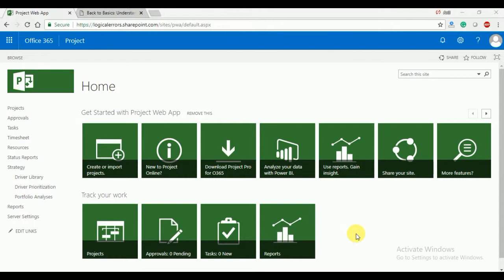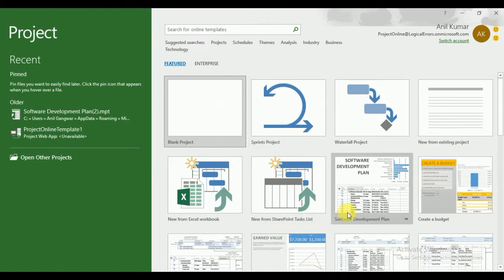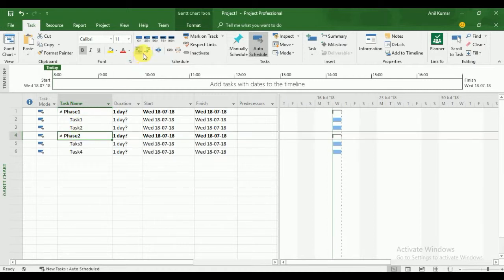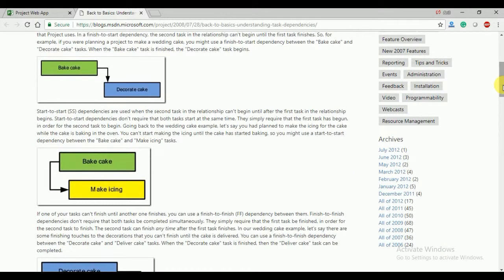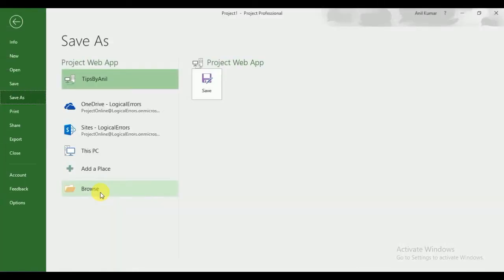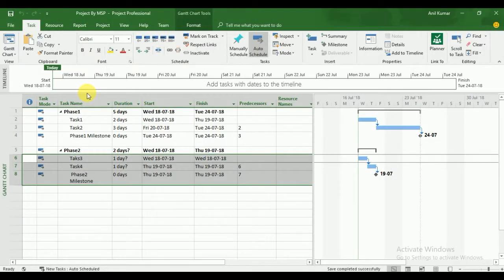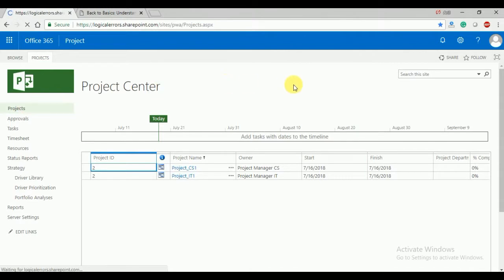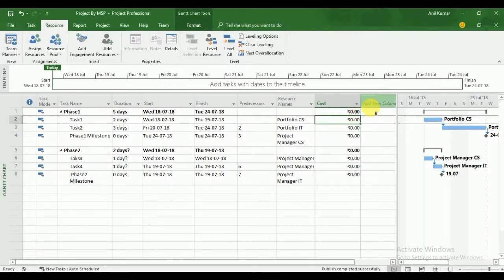Create Project plan in Microsoft Project - Project Online tutorials Part - 9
create a project plan in Microsoft Project. Project Schedule or Project Plan in project server or Project online using Microsoft Project Professional or  Microsoft project MSP or MPP. Create Project Plan Project Web Apps